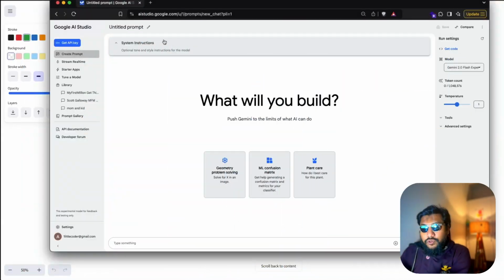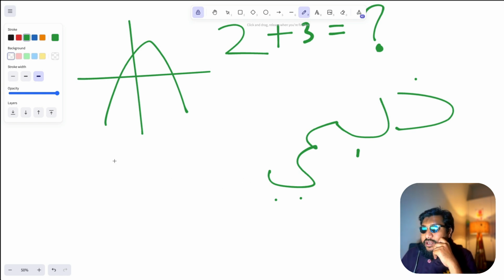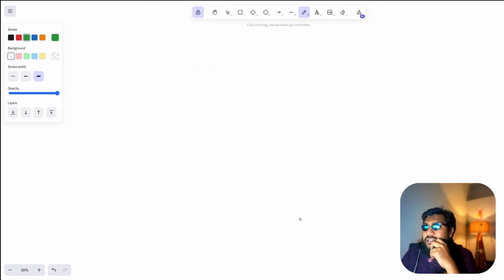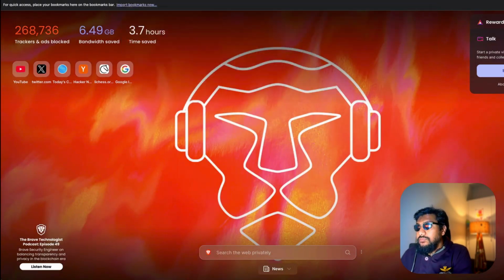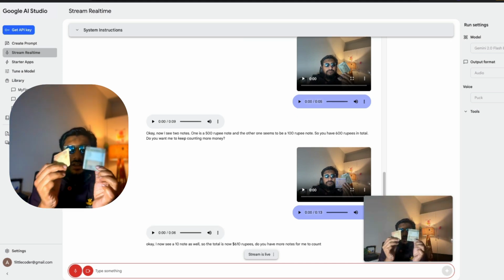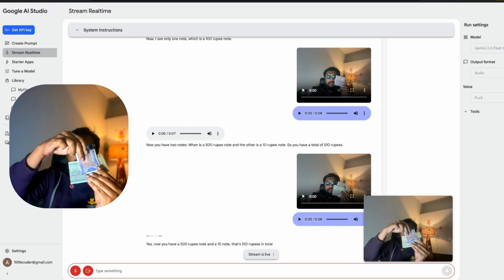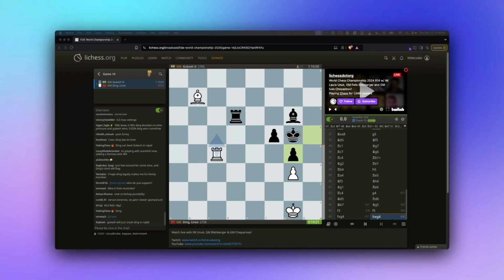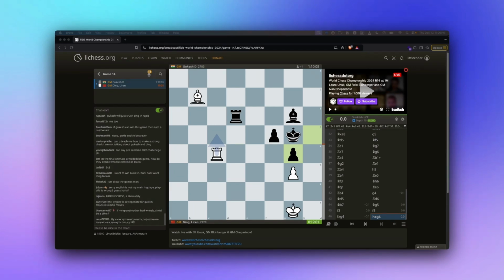How good Gemini Live is?!!!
I tested Google's Gemini Live in this video.

This uses the Gemini Flash 2.0 model

Timestamp

00:00 Intro to Gemini Live
00:17 How to start your Gemini Live
00:27 Gemini live solving Math Problems
01:54 Gemini Live recognizing languages
02:40 Gemini Live solving more Math
04:40 Gemini Live with web cam (currency counting)
07:12 Gemini Live as a Chess Commentator